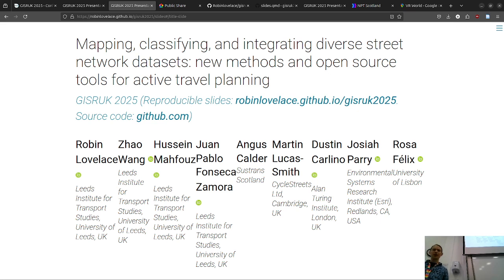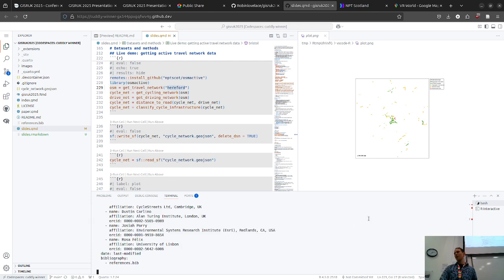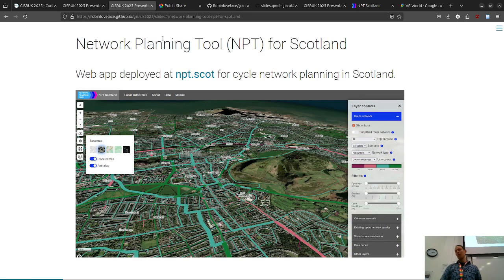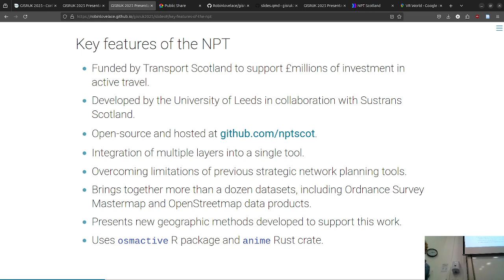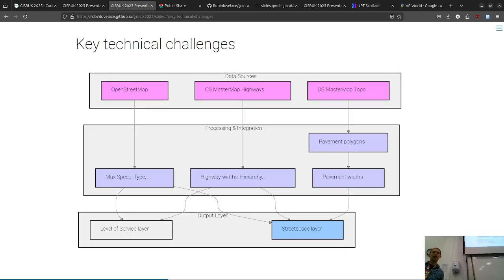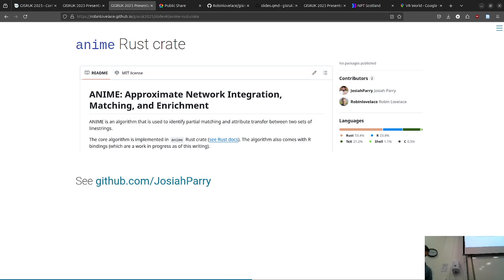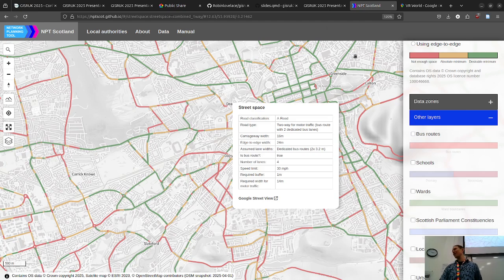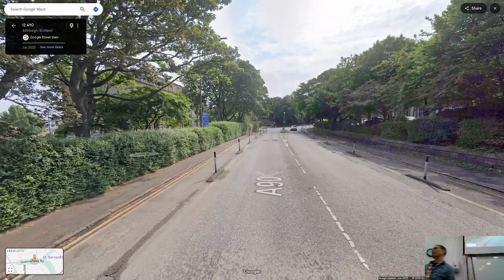Mapping, classifying, and integrating diverse street network datasets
Mapping, classifying, and integrating diverse street network datasets: new methods and open source tools for active travel planning, my talk at GISRUK 2025